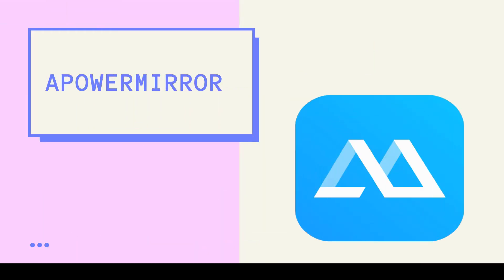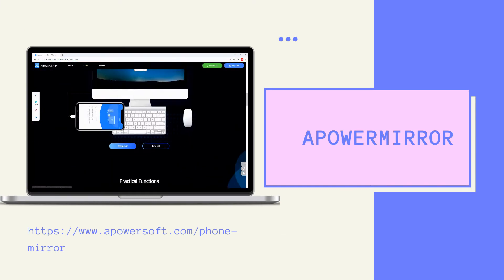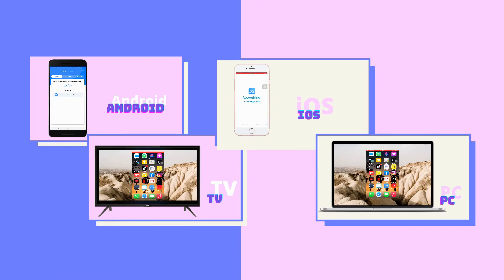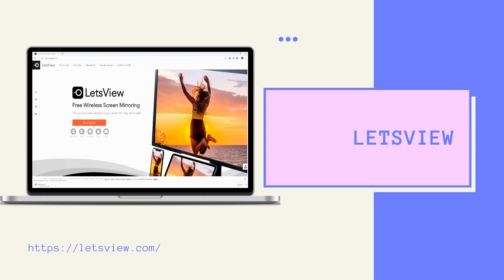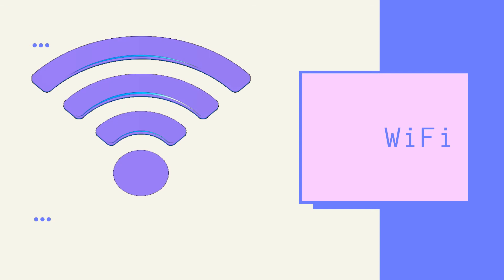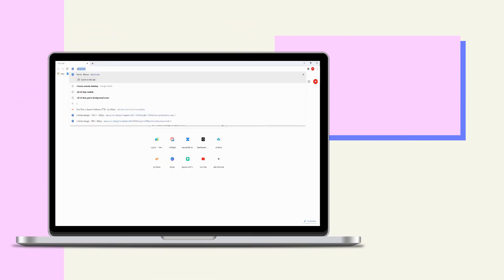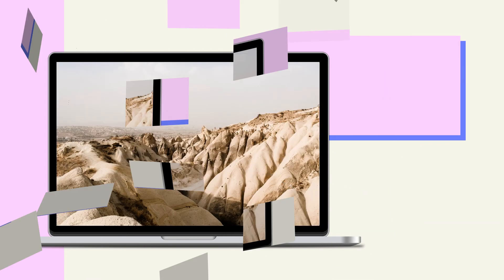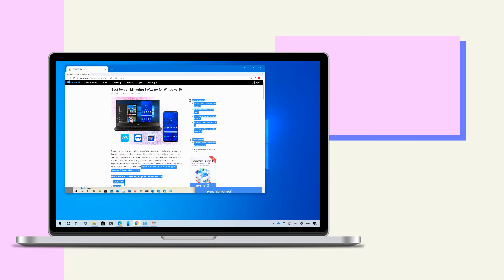Best Screen Mirroring Software for Windows 10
Here are the best screen mirroring apps for Windows 10